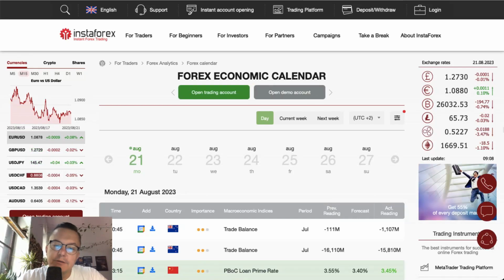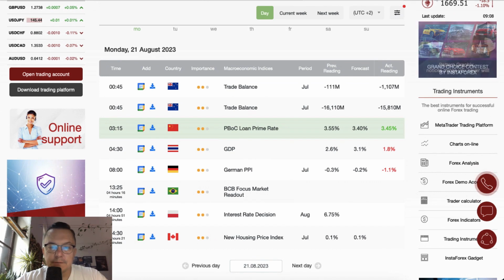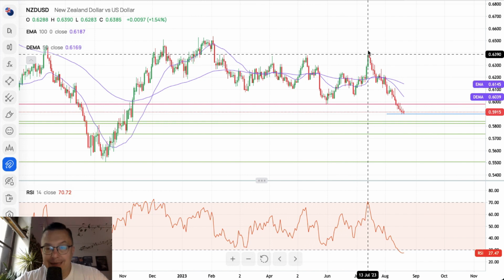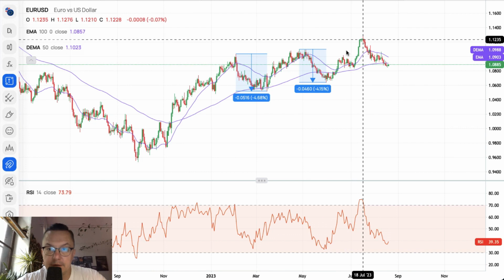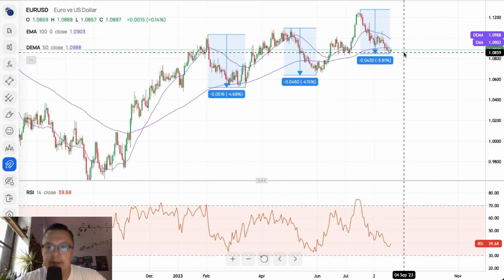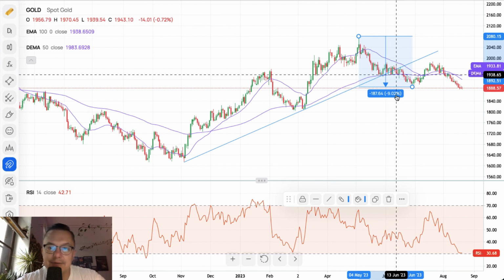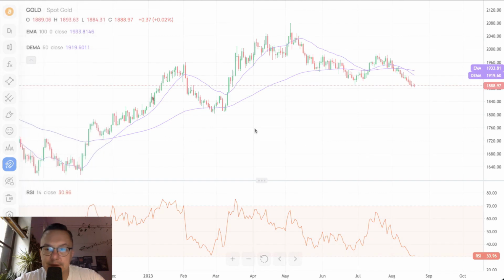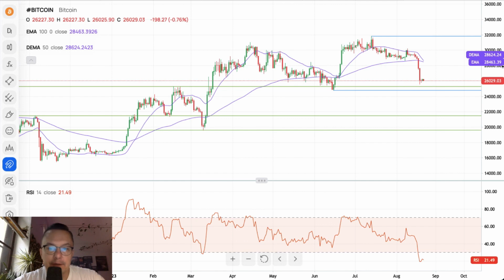Forex forecast 08/21/2023 on EUR/USD, NZD/USD, Gold and Bitcoin from Sebastian Selig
00:14  Totay’s key events: PBoC Loan Prime Rate, German PPI, Trade Balance, New Housong Price Index
02:03 NZD/USD
04:35 EUR/USD
07:42 GOLD
10:51 BTC/USD